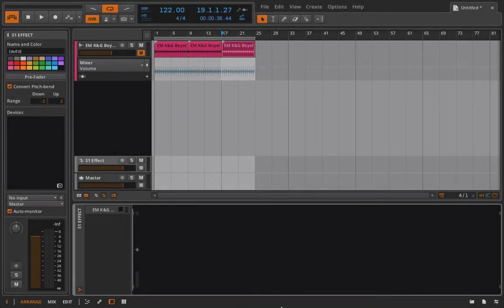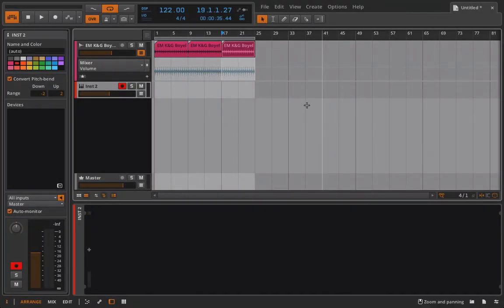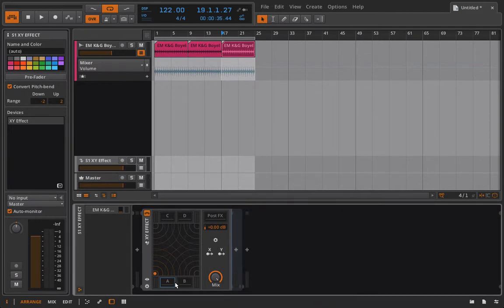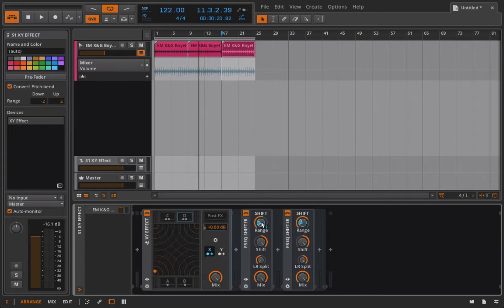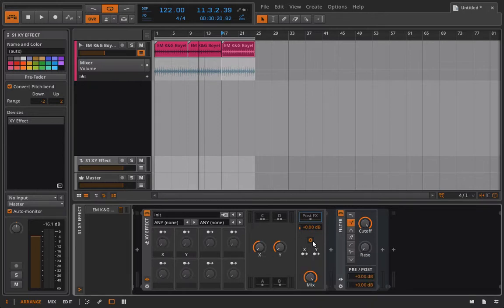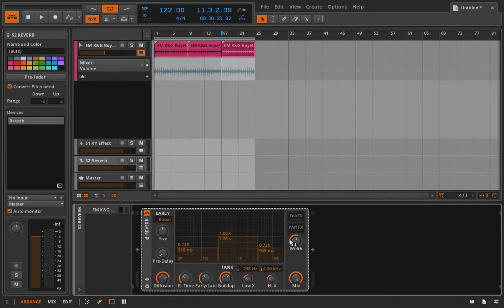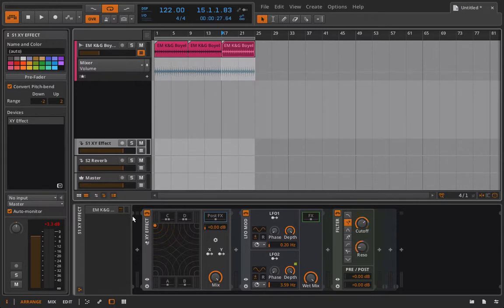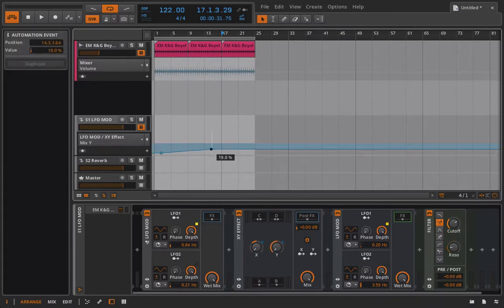Bitwig Studio & Music Production Course - 4.19 - The XY Effect Container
Time for everything you thought you knew about audio effect processing to be thrown out the window. Well actually no...it's time to take everything you've learned about audio effect processing and apply it to the final device we look at in this section... the XY effect. We could literally do an entire section on different ways to use the XY effect but in this video I show you just one simple example. Go forth and experiment with this one.

Just remember you can drag and drop any modulator or container in these cells if you want...hell you could drop four additional XY effects into each slot (just be sure to designate a driver first).